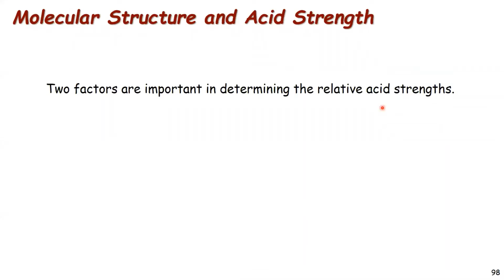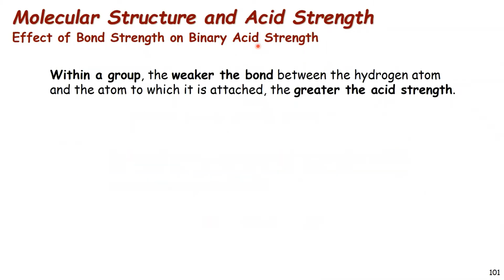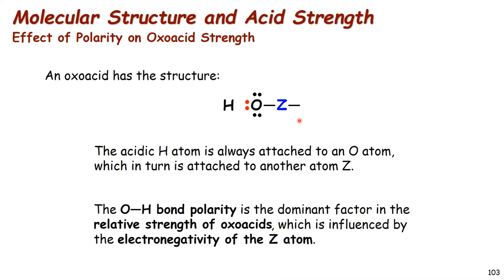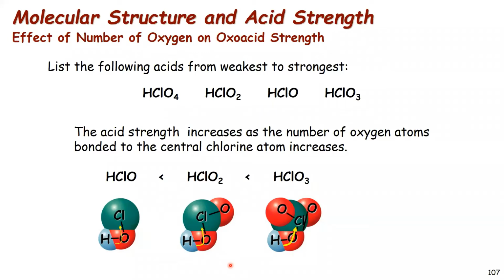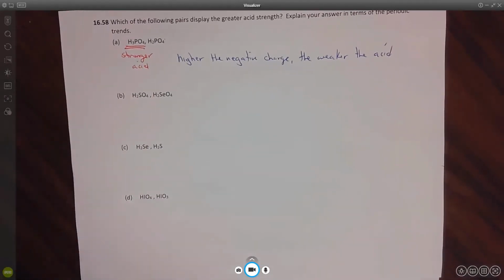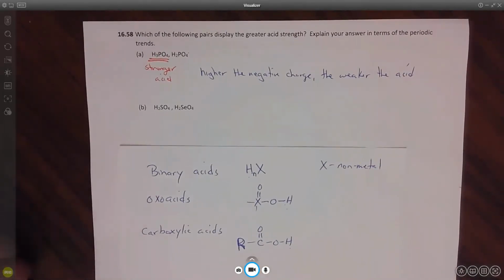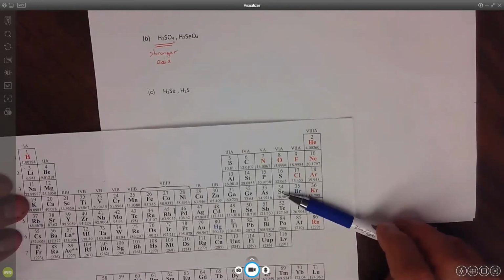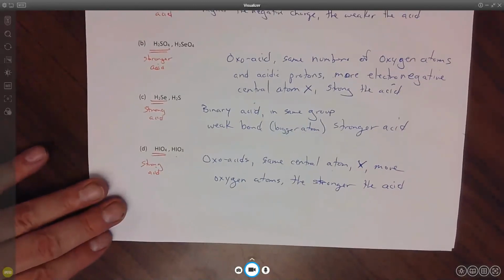Chapter 16 - Part 7 - Acids and Bases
Chapter 16 - Part 7 - Acids and Bases:  Molecular structure as is relates to acid strength.  This video follows the introductory chemistry textbook Chemistry: Structure and Properties, 2nd edition, Nivaldo J. Tro, Pearson, NJ (2018) ISBN: 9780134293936